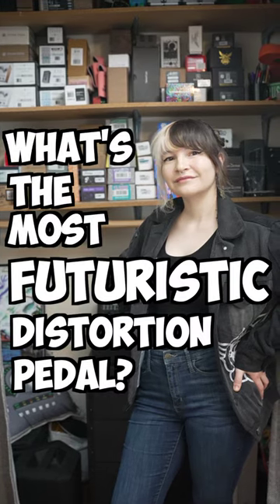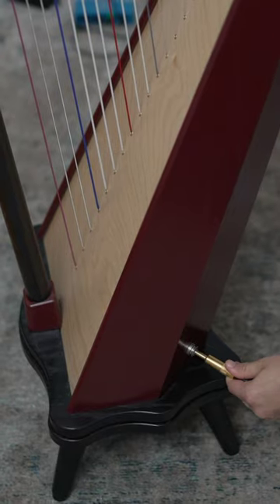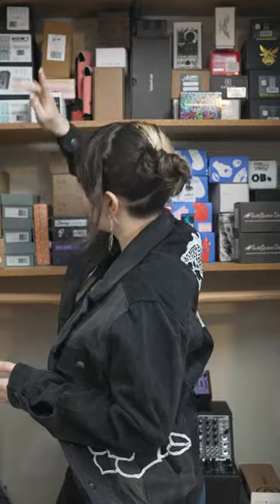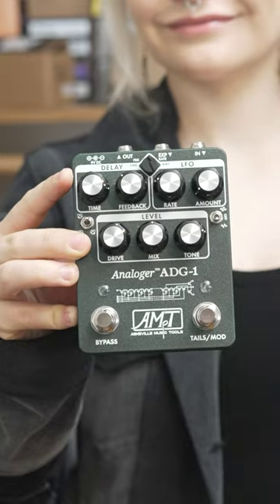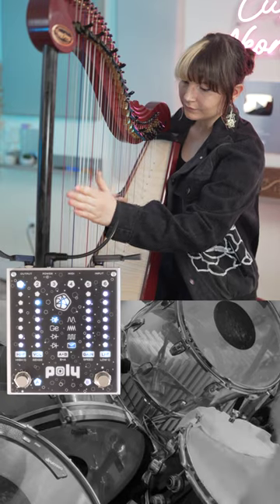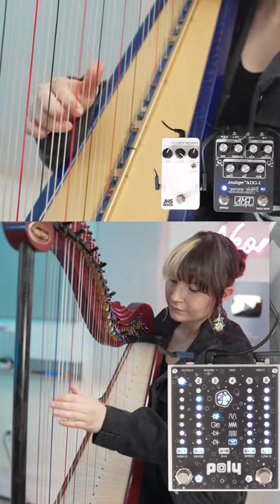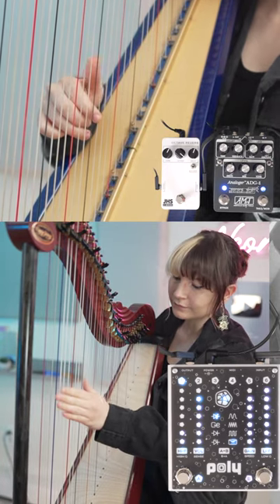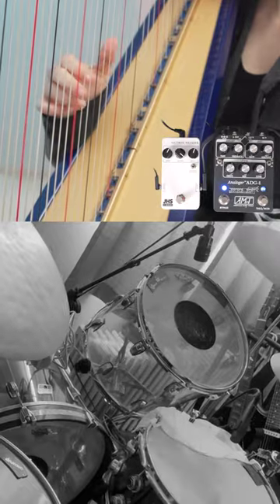The future is now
Poly Flat V is a really wild distortion / gain guitar pedal that I love to use on my harp. Here's a song I made with it and some other pedals!

Drums by the incredible Joe Stavish!: @lexhitreset